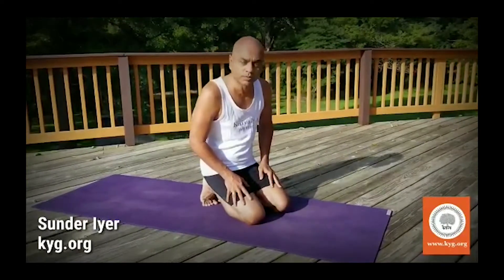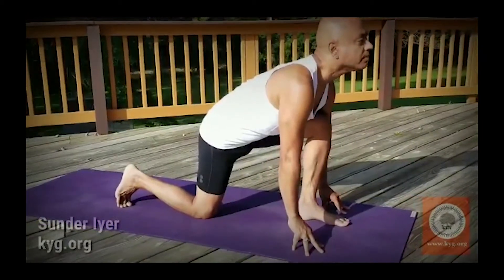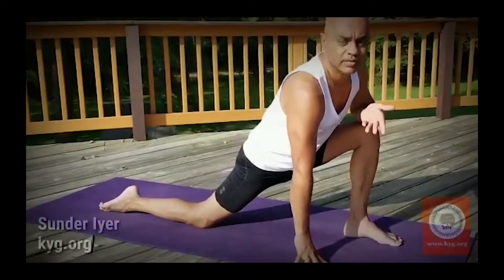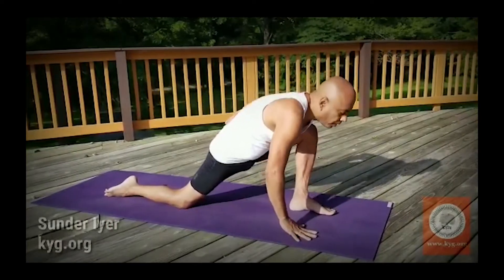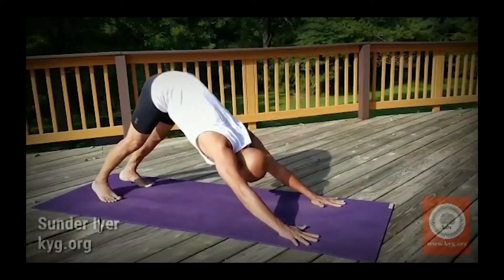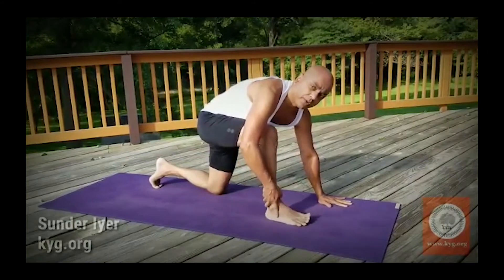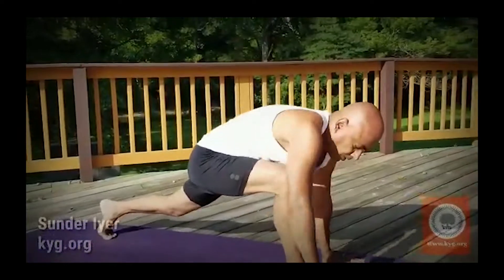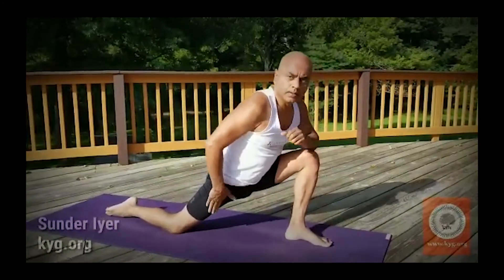Learn Sun Salutation Steps 3 & 9 in detail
Learn Sun Salutation Steps 3 and 9 in detail.
This video was published originally as part of the KYG Mandala Sadhana. For more information on KYG, please visit our web